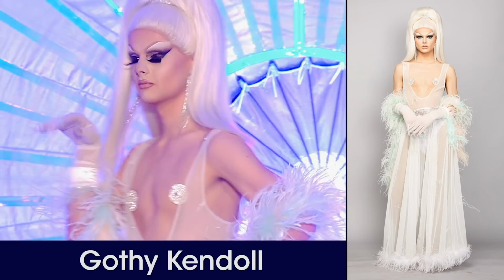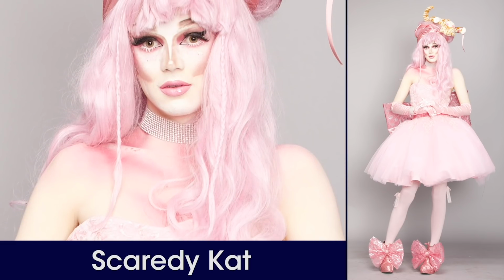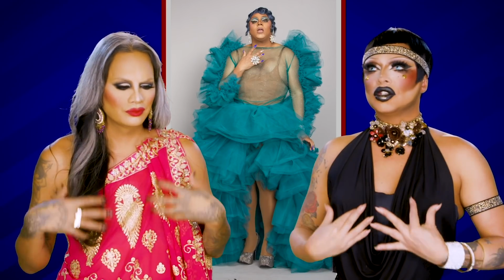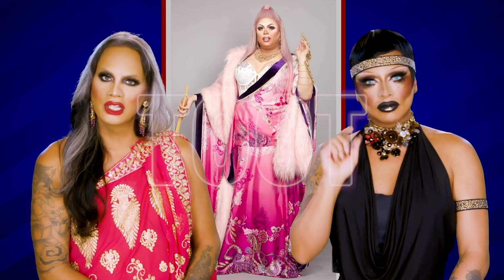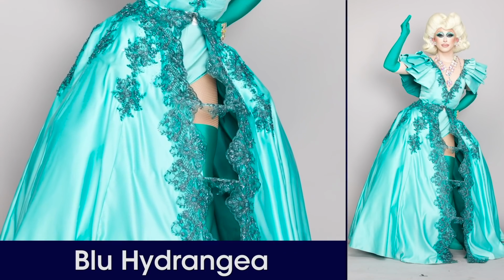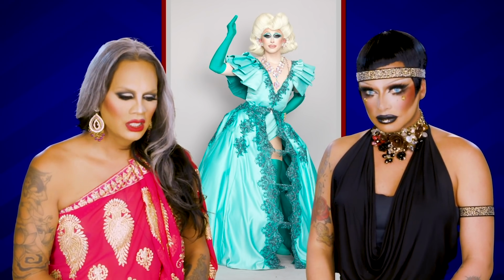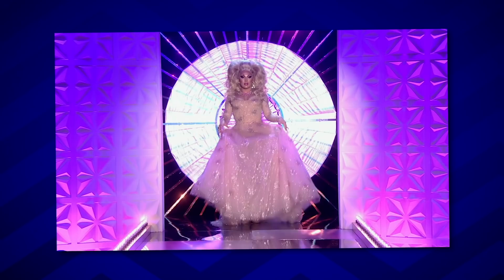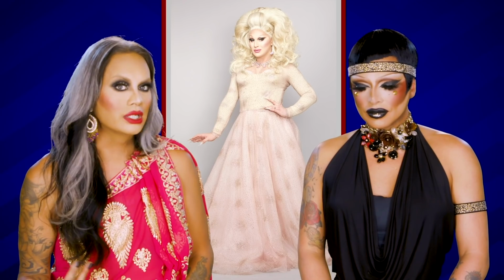FASHION PHOTO RUVIEW: RuPaul's Drag Race UK Series 1 Episode 8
Toot, toot, toot, toot or boot? All ten queens returned for the finale, and Raja and Raven are here to toot and boot their looks!

Come to RuPaul's DragCon UK, Jan 18 & 19!